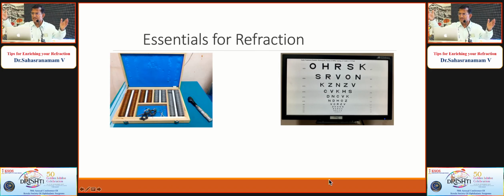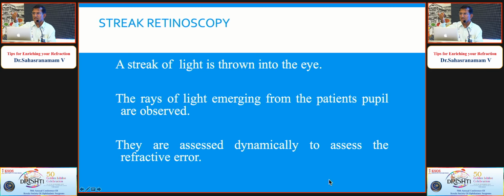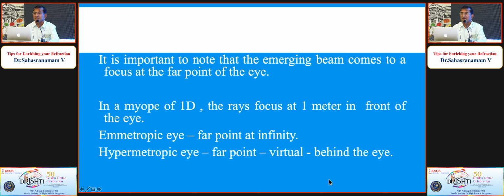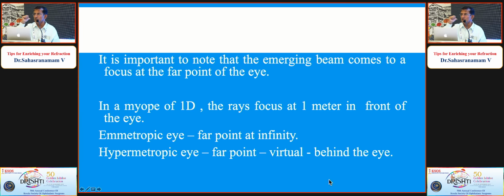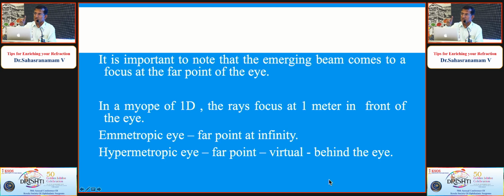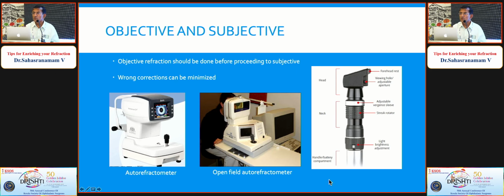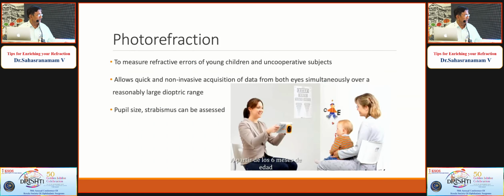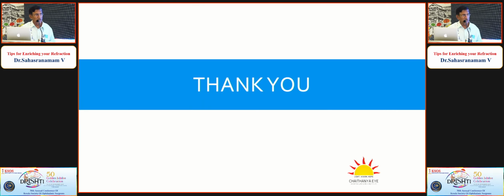KSOS2023 IC40 Topic Dr Sahasranamam V Tips for Enriching your Refraction